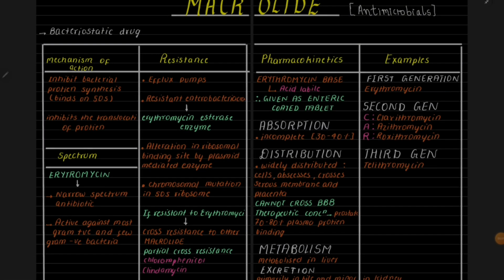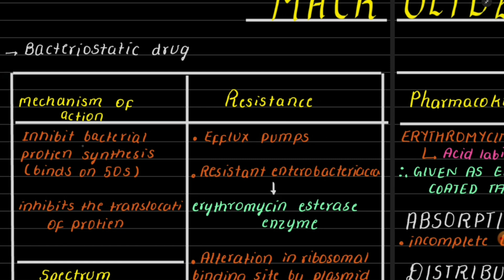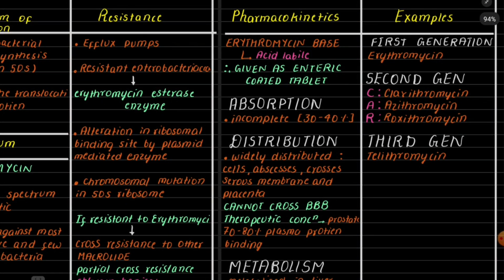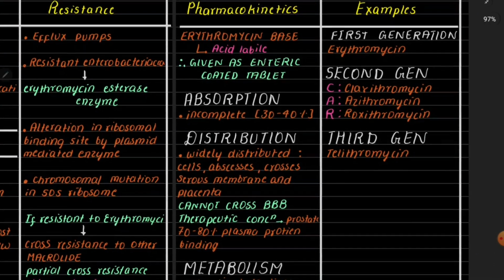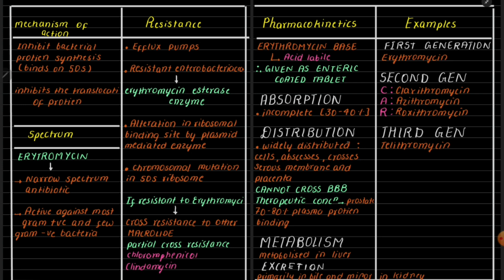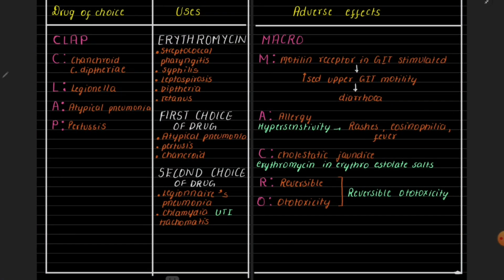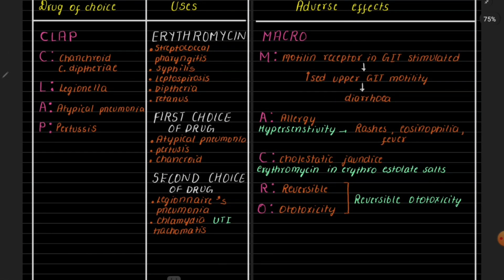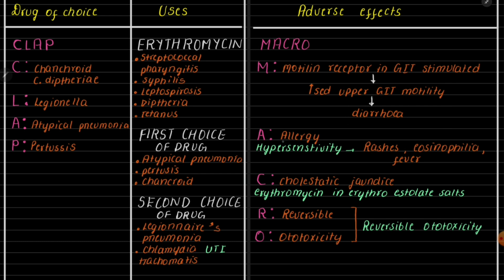MACROLIDES (Antimicrobials) PART-1 I Pharmacology 2nd year MBBS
Hello everyone this is a short video on Macrolides that contains all the important points from  the perspective of a 2nd year MBBS student.
TIME STAMPS ARE:

1. Start : 0:09
2. Mechanism of action (MOA): 01:11
3. Susceptible : 01:44
4. Resistance: 2:08
5. Pharmacokinetics (PK): 3:30
6. Examples: 4:50
7. Drug of choice: 5:20
 8. Uses: 5:58
 9. Adverse effects : 6:57